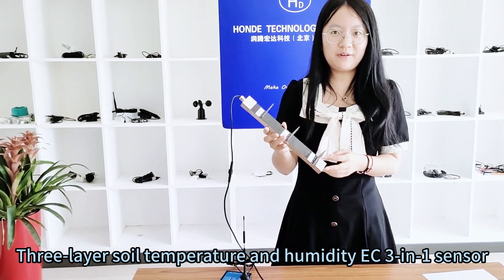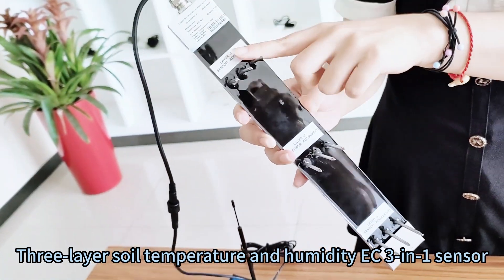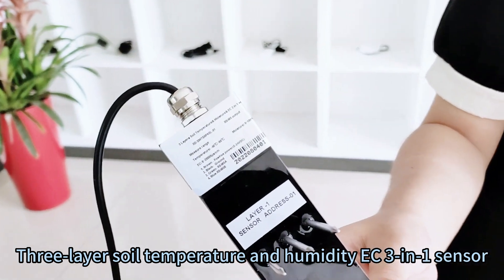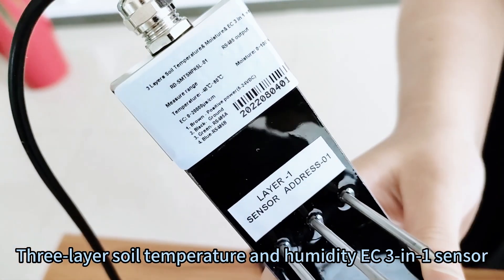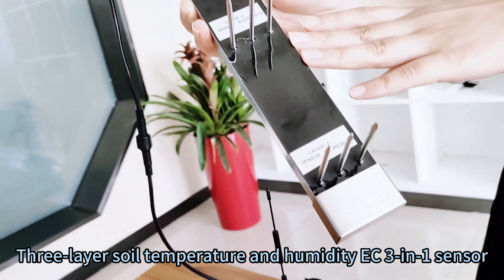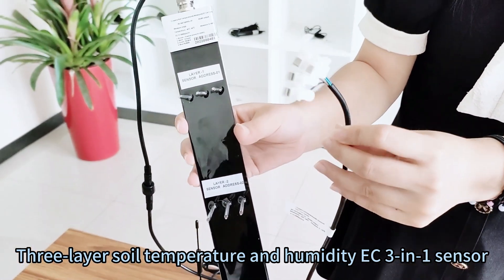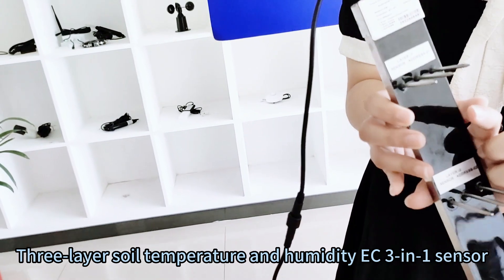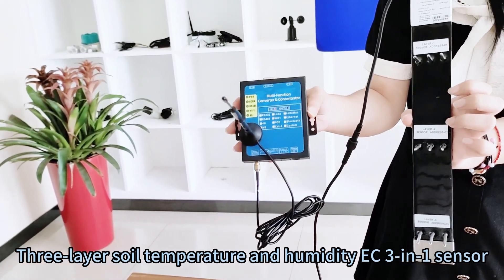soil monitoring, soil sensor, soil tester,Three layer soil temperature and humidity EC 3 in 1 sensor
Honde Technology is an lOT company dedicated tothe R&D, production, sales of smart water equipment,smart agriculture and smart environmentalprotection and the related solutions provider which can be widely used in smart agriculture, aquacultureriver water quality monitoring, sewage treatment of water quality monitoring, soil data monitoring, solarphotovoltaic power monitoring, environmental protection meteorological environment monitoring.agricultural meteorological environment monitoring, power weather monitoring, agricultural greenhousedata monitoring, animal husbandry farming environment monitoring, factory production workshop andoffice environment monitoring. mining environment monitoring. river water level data monitoringunderground pipe water flow network data monitoring, agricultural open channel monitoring, mountainflood disaster warning monitoring, and smart agricultural lawn mower, drone,spray machine and so on.
Three layer soil temperature and humidity EC 3 in 1 sensor